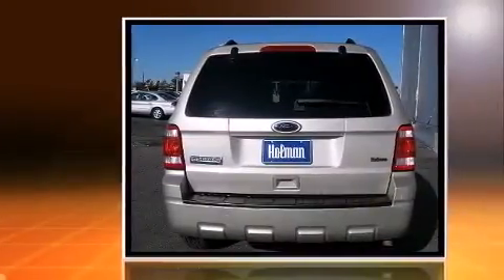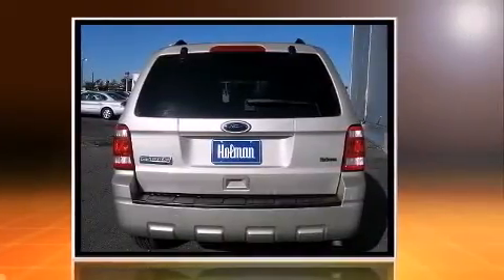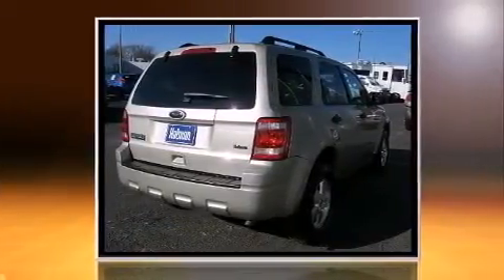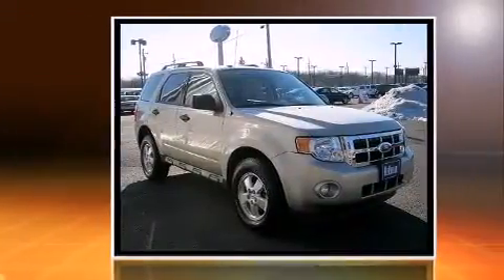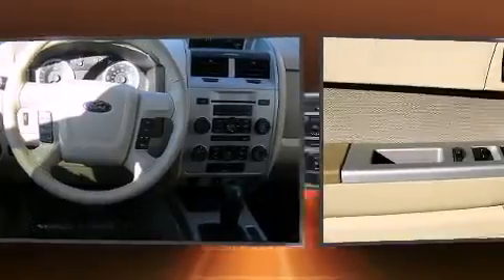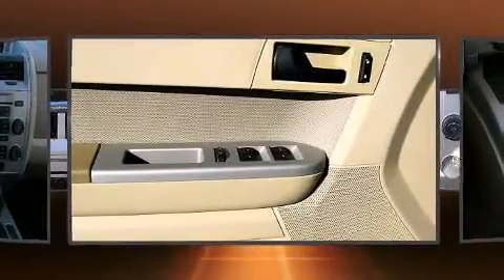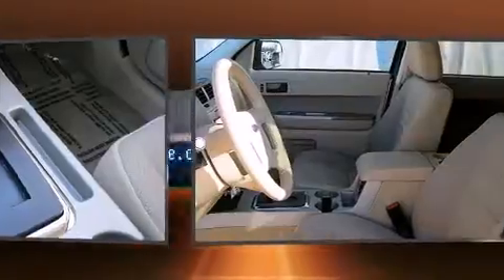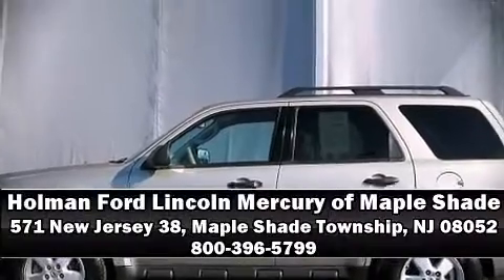2010 Ford Escape XLT in Maple Shade Township, NJ 08052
Holman Ford Lincoln Mercury of Maple Shade

Climb inside the 2010 Ford Escape. With less than 20,000 miles on the odometer, this 4 door sport utility vehicle prioritizes comfort, safety and convenience. Smooth gearshifts are achieved thanks to the 2.5 liter 4 cylinder engine, providing a spirited, yet composed ride and drive. Four wheel drive allows you to go places you've only imagined. All of the premium features expected of a Ford are offered, including: a trip computer, an automatic dimming rear-view mirror, tilt steering wheel, remote keyless entry, cruise control, an overhead console, and power windows. Curtain airbags combine with standard stability control in creating a comprehensive safety network. It also arrives with a Carfax history report, indicating just one previous owner. Come down to our dealership, you'll get a great vehicle at a great price, with the experience and dedication of our whole team behind you.